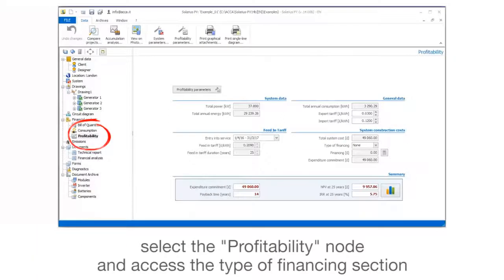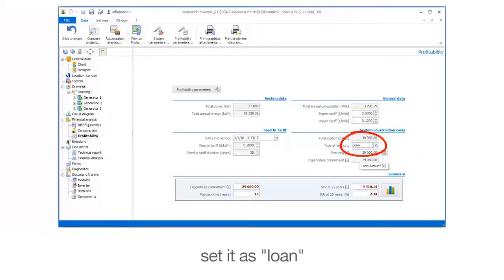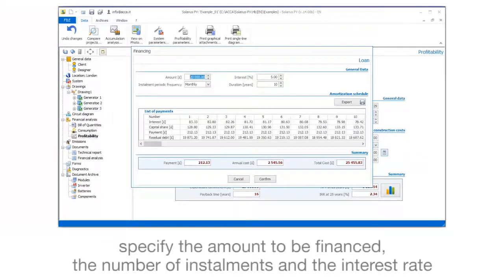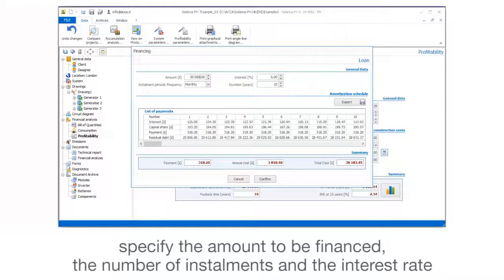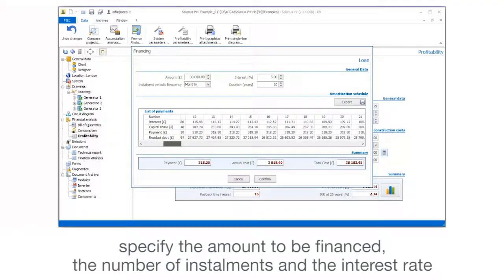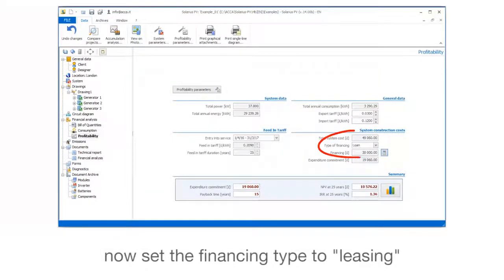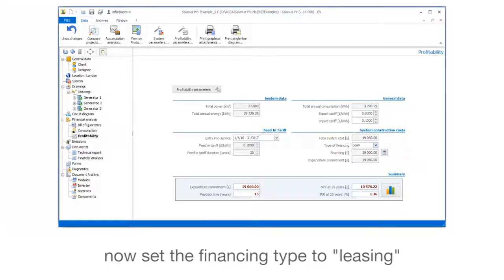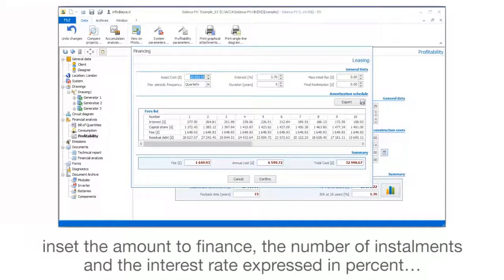Solarius PV Tutorial - Profitability: Financing and Leasing - ACCA software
Profitability: Financing and Leasing with a Solar PV calculator software. See how easy it is to define a system financing or leasing condition and manage instalments with Solarius PV the easy and professional way. See our product webpage and get quick access to our Trial version download